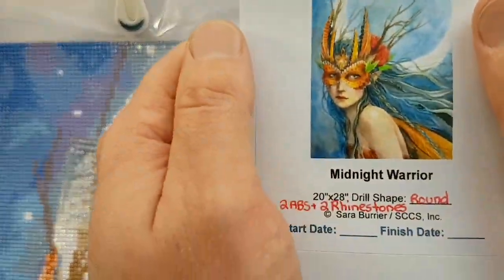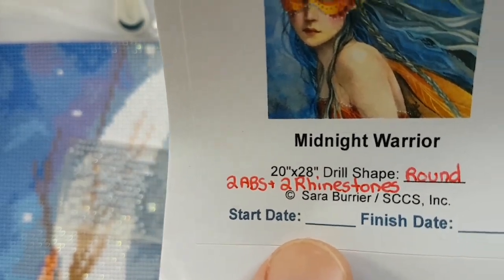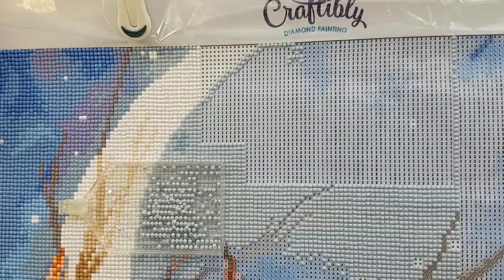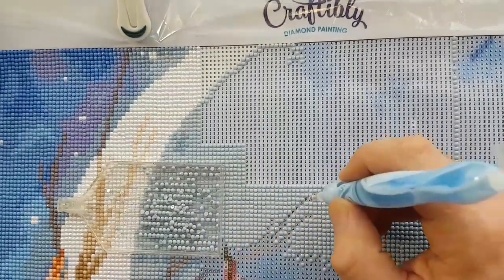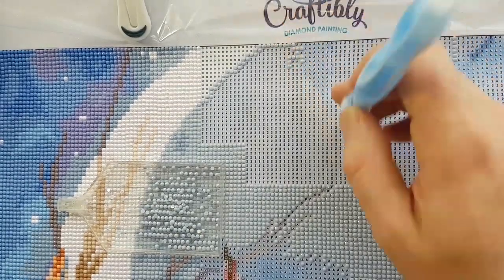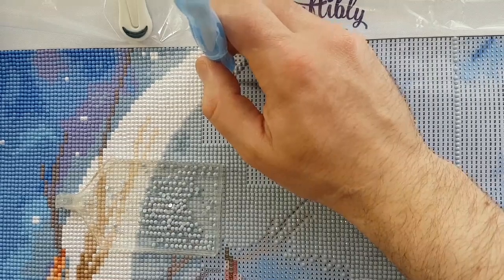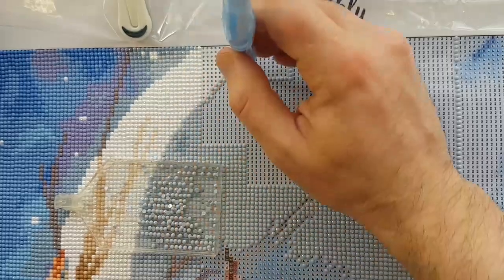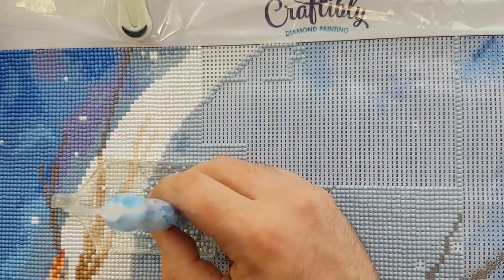WIP & Chat #626- Middle Earth and Asia Journeys 🌎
Hello and welcome to Echoes of Colour with Jefferey Morrison. I talk about the Conqueror and Pacer Virtual Challenges for a giggle this time around. Nobody has to purchase anything, but I have been putting the main websites for each down below under Walking Challenges.😎

Walking Challenges:

LOTR Challenge

Silk Road Challenge